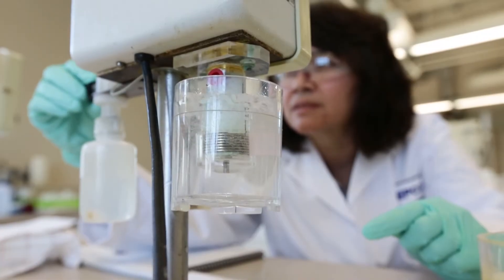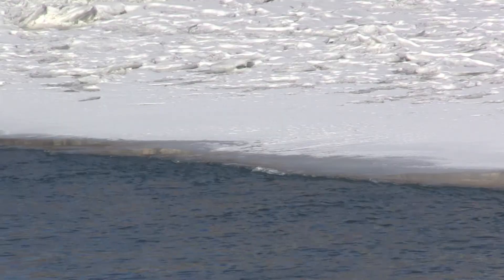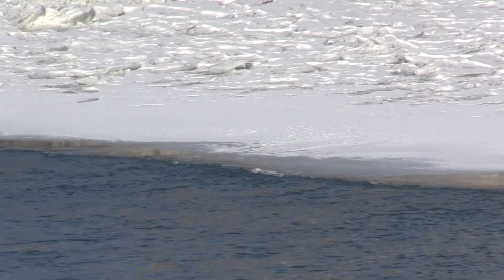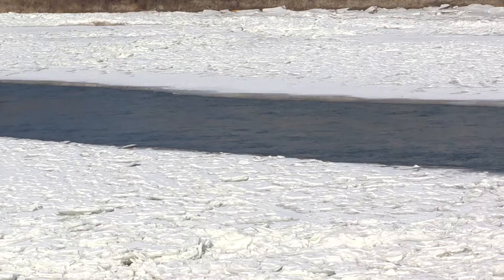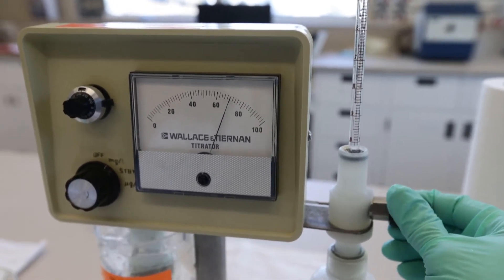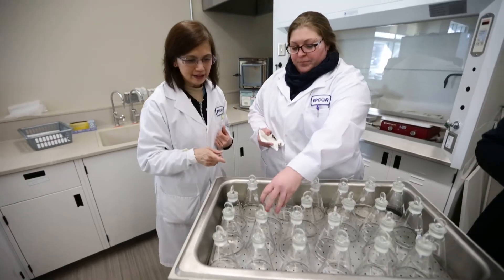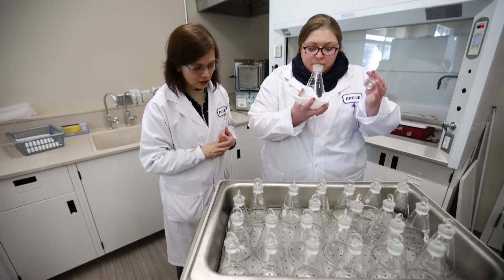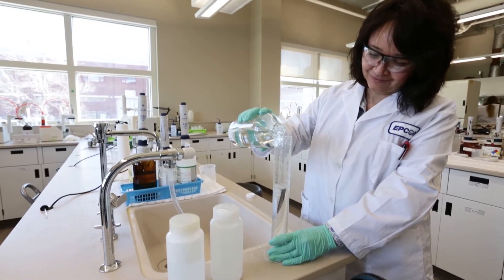Water Odour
Epcor Water's director of quality assurance and environment talks about spring runoff and a temporary odour that some people can detect in tap water this time of year.